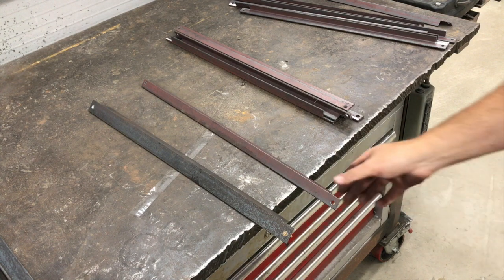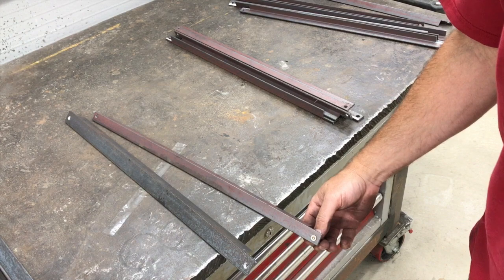DIY Hydraulic Punch or Drill Press - Fastest way to put holes in metal?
I had to put 48 holes in some 1/8th inch thick angle iron and was wondering if drilling or punching is faster.  In this video we answered that question.  We used the little Millrite Milling machine as a drill press and we used our DIY Hydraulic hole punch station and compared the time of both to determine the fastest way to put holes in metal.

If you are interested in the plans for the hole punch station. here is the link:

If you want to see more videos on the hole punch station, here is a playlist.